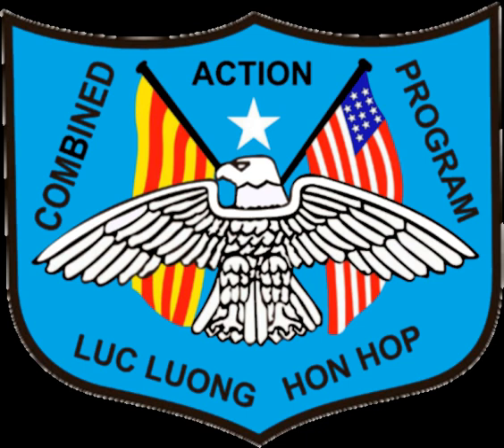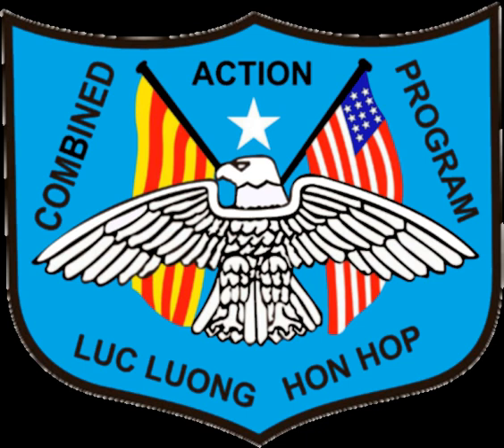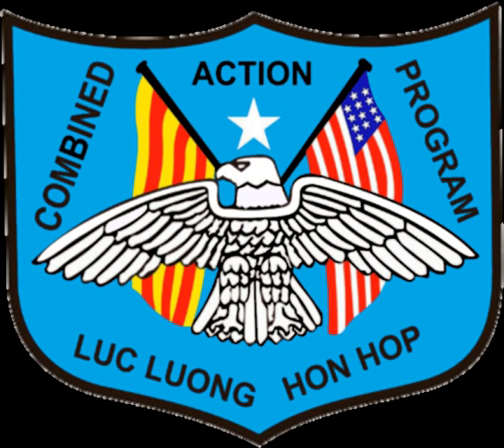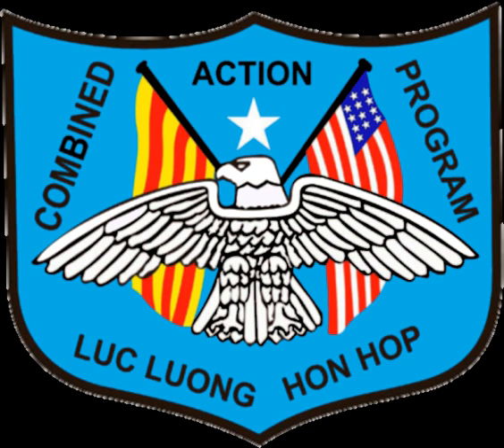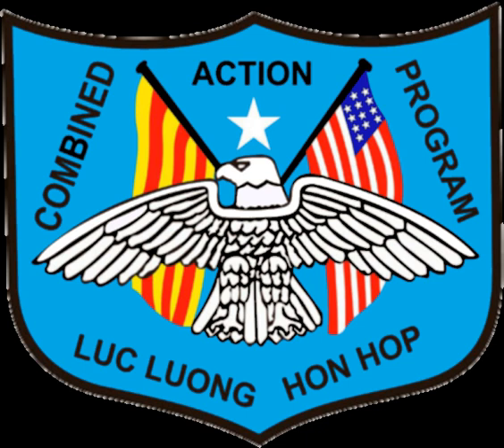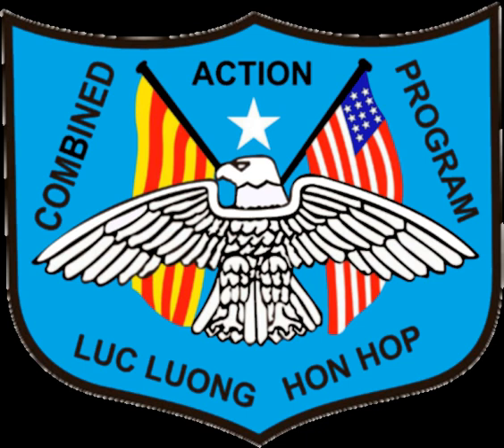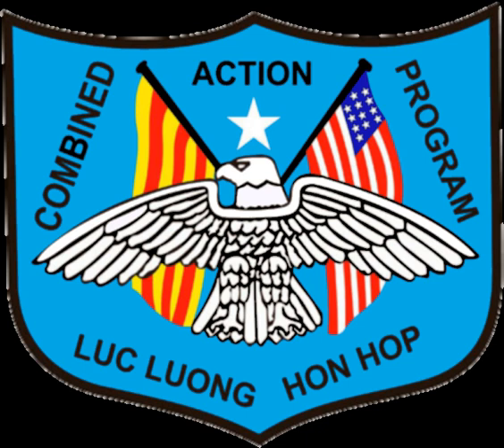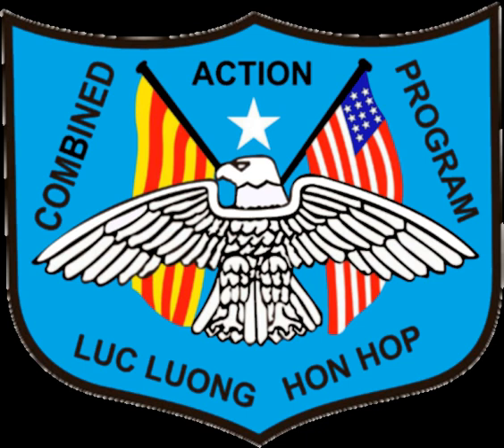Combined Action Program | Wikipedia audio article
00:02:22 1 US Marine background for combined programs
00:04:34 2 Initial Motivation and Organization
00:10:11 3 Organization
00:12:03 3.1 Initial structure
00:14:05 3.2 Reorganization, 1966–67
00:17:49 3.3 Roving CAP of 1968
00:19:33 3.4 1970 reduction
00:21:24 4 Comparison with non-Marine programs
00:26:01 5 Effectiveness
00:29:53 6 Notable former members
00:30:10 7 See also

- Socrates

SUMMARY
The Combined Action Program was a United States Marine Corps operational initiative implemented in the Vietnam War and proved to be one of the most effective counterinsurgency tools developed during that conflict. Operating from 1965 to 1971, this program was characterized by the placement of a thirteen-member Marine rifle squad, augmented by a U.S. Navy Corpsman and strengthened by a Vietnamese militia platoon of older youth and elderly men, in or adjacent to a rural Vietnamese hamlet. In most cases, the Popular Forces militia members (Nghia Quan) were residents of the hamlet who were either too young or too old to be drafted into the Army of the Republic of Viet Nam (ARVN) or the Regional Forces (Dia Phuong Quan). The entire unit of American Marines and Popular Forces militia members together was designated as a Combined Action Platoon (CAP).
The program was said to have originated as a solution to one Marine infantry battalion's problem of an expanding Tactical Area of Responsibility (TAOR). The concept of combining a squad of Marines with local (PFs) and assigning them a village to protect proved to be a force multiplier.While the exact implementation varied with the stage of the war and local command variations, the basic model was to combine a Marine squad with local forces to form a village defense platoon. It was effective in denying the enemy a sanctuary at the local village level. The pacification campaign seemed to work under the CAP concept, and the Marines fully embraced it. Objectively, there is no solid proof that the CAP concept was a resounding success; however, subjectively the evidence suggests otherwise.
"Counterinsurgency operations and, in particular, the establishment of a foreign internal defense lends itself for the greatest utility of employing a CAP-style organization. Recent operations in Somalia, Haiti, and Bosnia suggest a CAP-style organization could accomplish the assigned mission." In Iraq and Afghanistan, the Marines reinstituted a variant of the CAP.